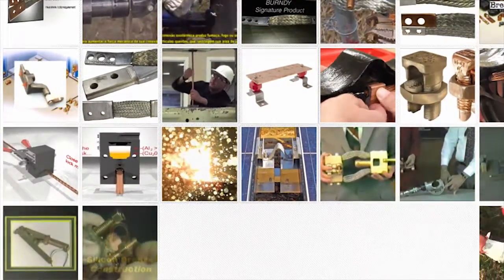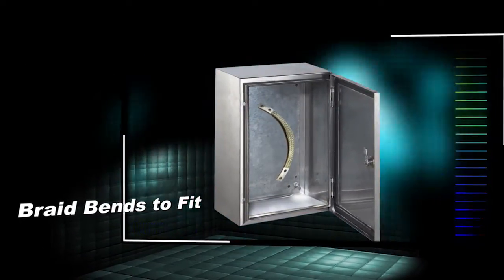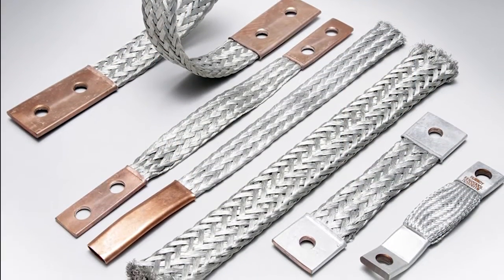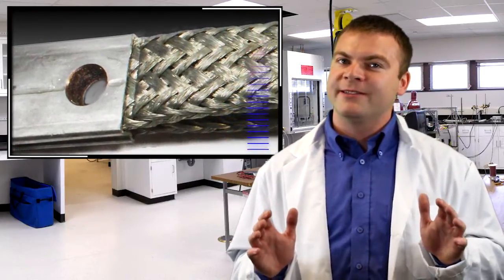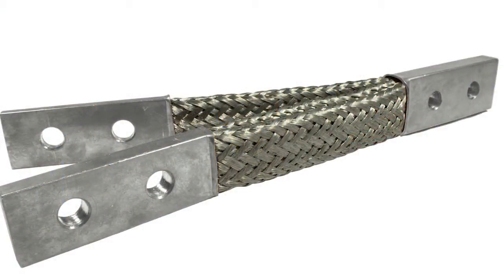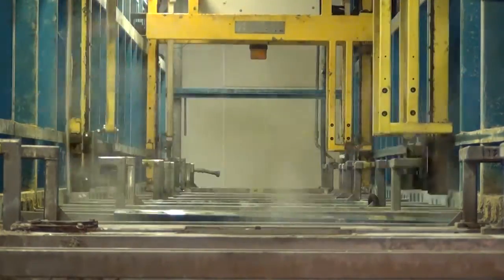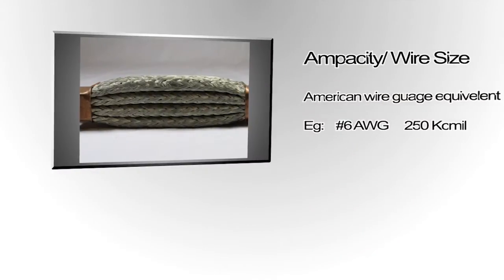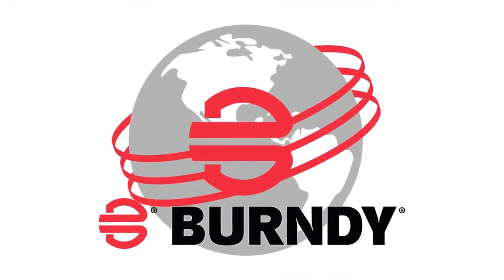Burndy Braid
BURNDY® Braid Assemblies are used when a standard conductor (code cable or even welding cable) is not flexible enough to serve as a ground conductor or in full power applications.

Braid assemblies are referred to by many names from shunts and power shunts to grounding jumpers, busbar connections, flexible leads, bonding straps, cable jumpers and flexible gate jumpers.